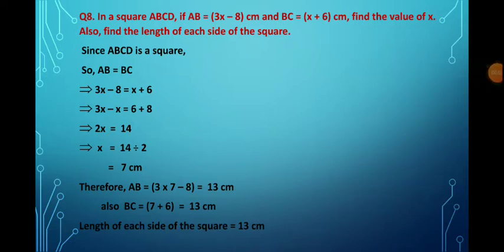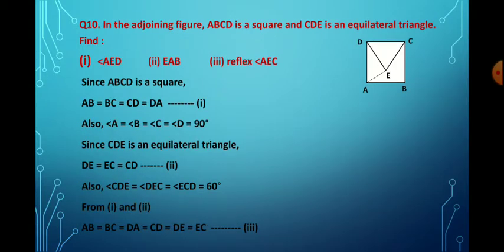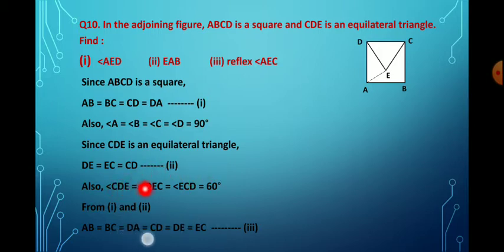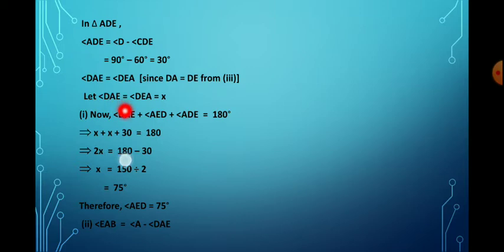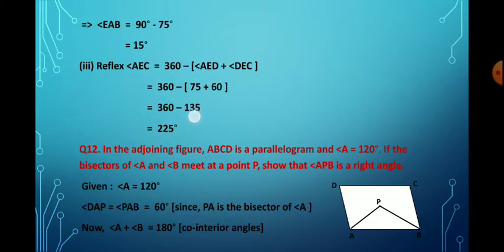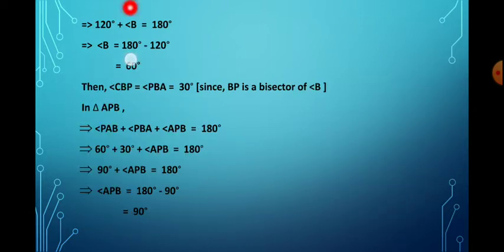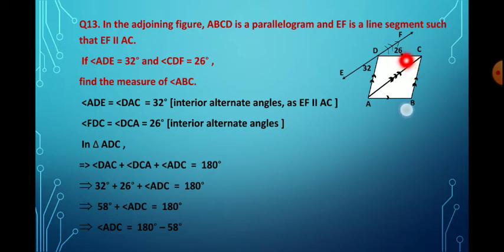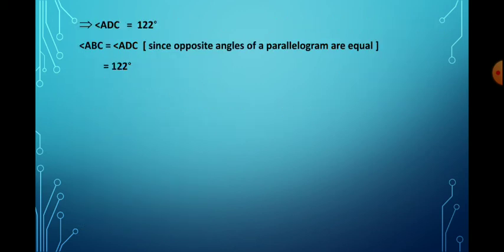Class8 Maths Ch 17 part 3